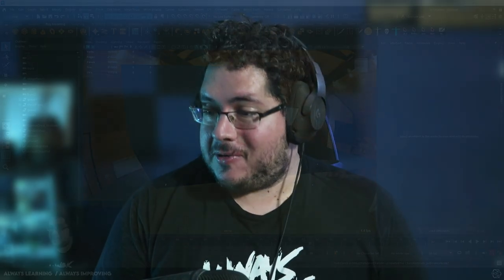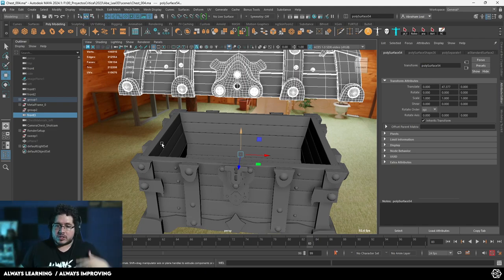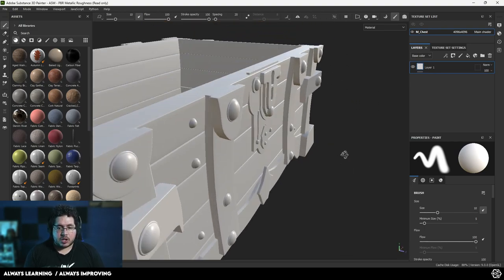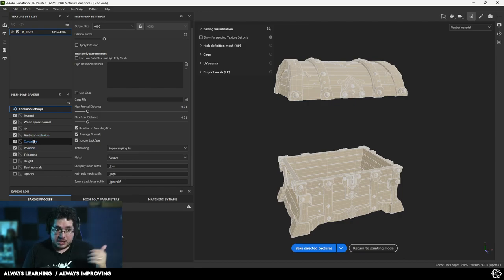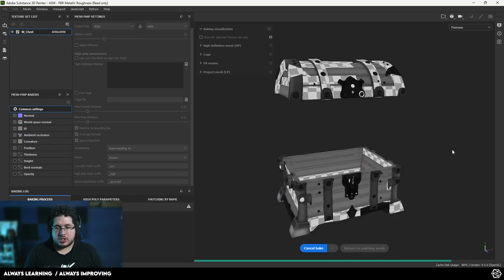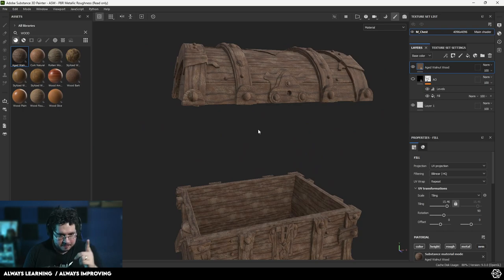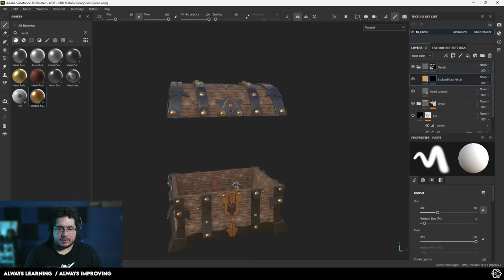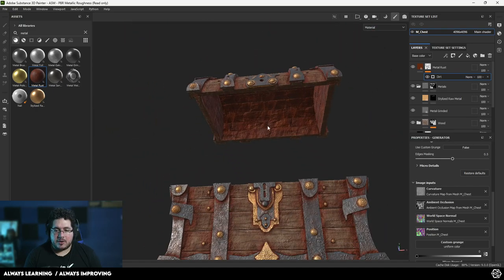Maya Beginner Tutorial Part 5: Bakes & Textures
🔗 OFFICIAL LINKS 🔗